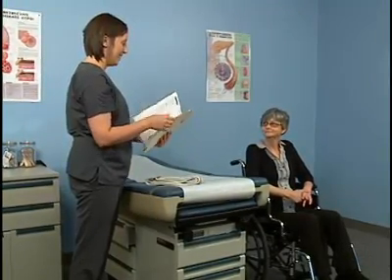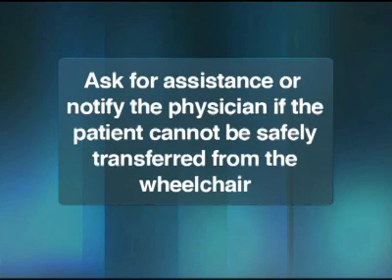Wheelchair Transfer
Wheelchair Transfer Elsevier